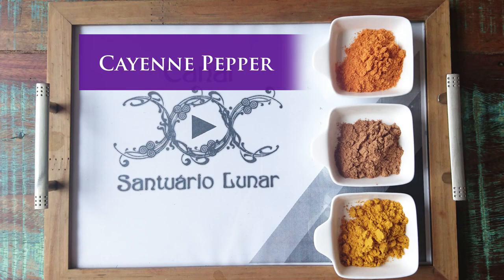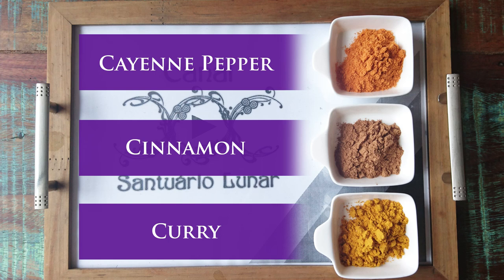HOW TO GET RID OF UNWANTED PEOPLE - Hot foot Powder Spell!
In this video I teach how to cast a simple and effective spell to get rid of unwanted people. This spell is also known as "hot foot powder" because it will banish people as if they were with they feet burning!

On those days that we decide to relax, to study witchcraft, to have some tea and suddenly some unwanted guests appear and hell starts... how to deal with it?

These kind of people are unable to understand we don't want their visit.

So here we have this Wiccan spell! I consider this spell weaker than the "freezer spell", so you just wish to banish the person, like magically saying "goodbye", do this! All you need to cast it is 3 ingredients that all Green Witches have: 3 hot spices.

I learned this spell in "The Goodly Spellbook". It's a grimoire full of spells for different purposes.

What's your experience with this spell? Leave in the comments!

- Become a Kindle Unlimited user, free for 30 days
- Enter Audible and get 1 free audiobook + 2 free Audible Originals, free for 30 days

When you buy something using these links, a small fee is paid to Santuário Lunar Channel based on your purchase. This way you support us and pay nothing extra for it!